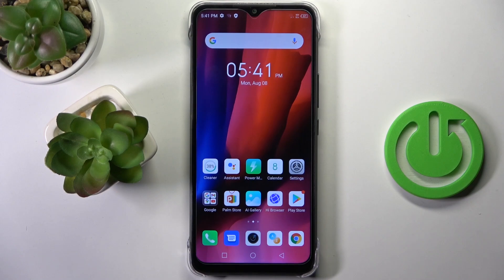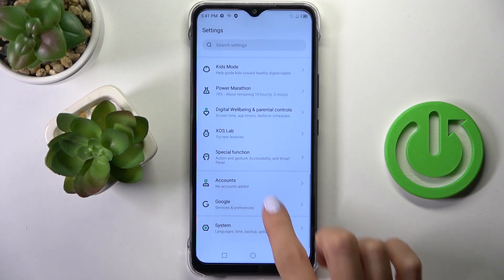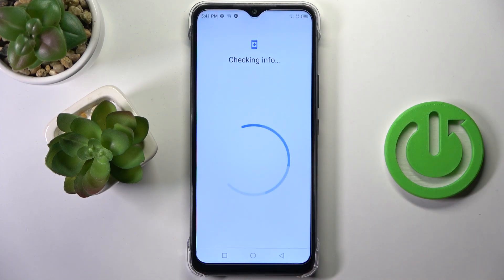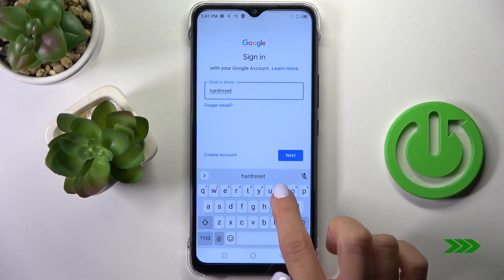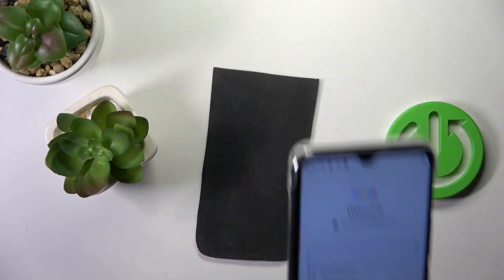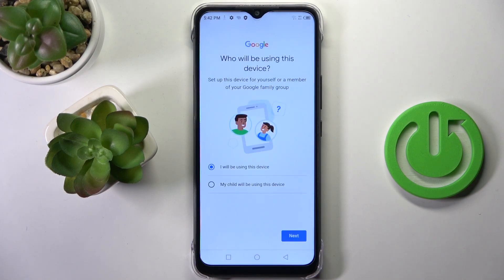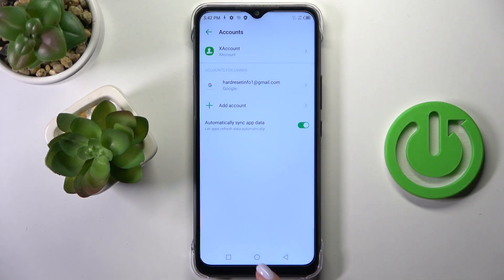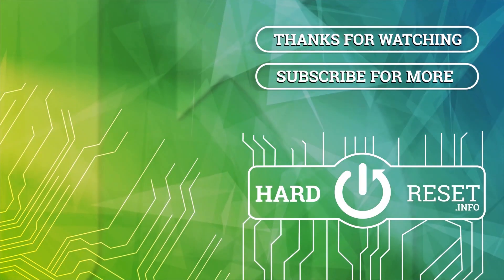How to Add Google Account in INFINIX Hot 12i – Set Up Google Account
Learn more about INFINIX Hot 12i

Our guide shows you how to set up a Google account on the INFINIX Hot 12i. Stay with us to learn how to set up a Google account within a few seconds if you want to connect your device with a particular Google user. Just follow the tutorial to add Google users.

How to add Google account in INFINIX Hot 12i? How to set up Google account from INFINIX Hot 12i? How to connect INFINIX Hot 12i with Google Account? How to use Google account on INFINIX Hot 12i?